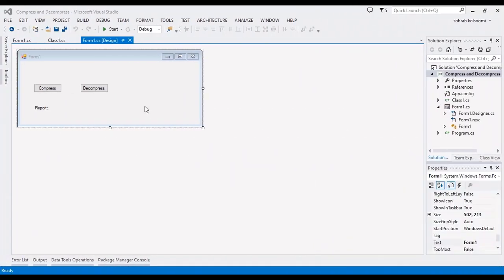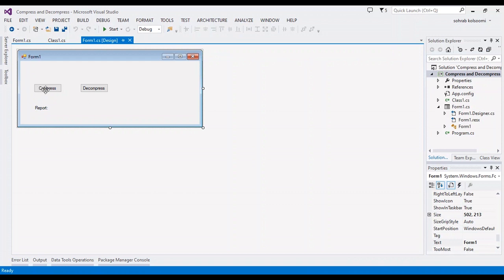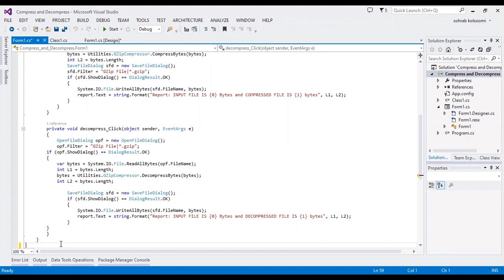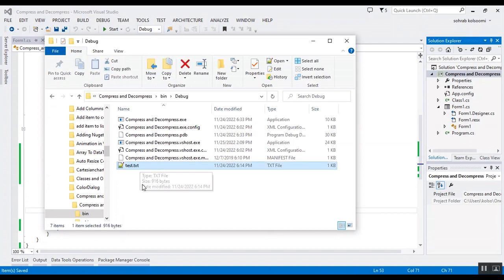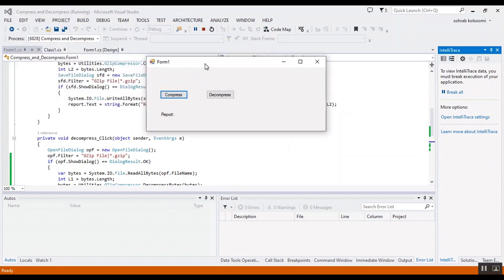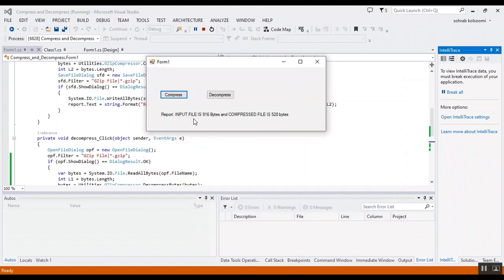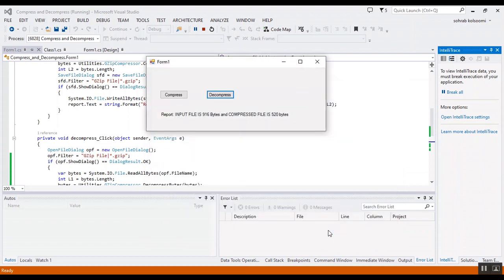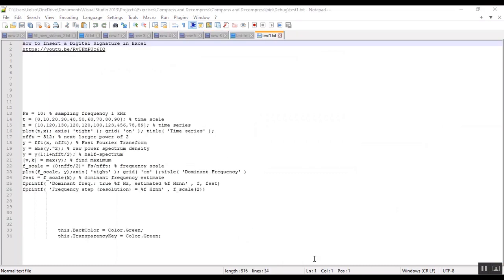How to Compress and Decompress File in Winforms C# using GZip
How to Compress and Decompress File in winforms csharp using
In this video, we will show you how to compress and decompress a file using the GZip algorithm in the .NET Framework.

GZip is a popular data compression algorithm that can be used to reduce the file size of a file. This video will show you how to compress and decompress a file using the GZip algorithm in the .NET Framework.